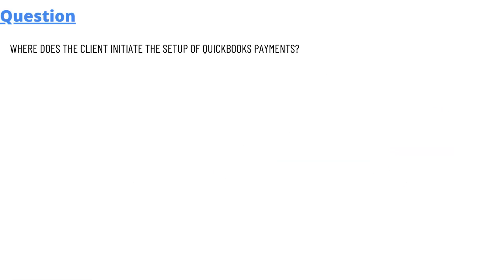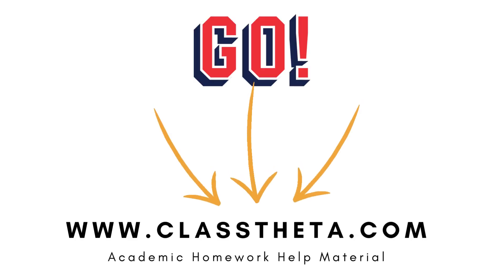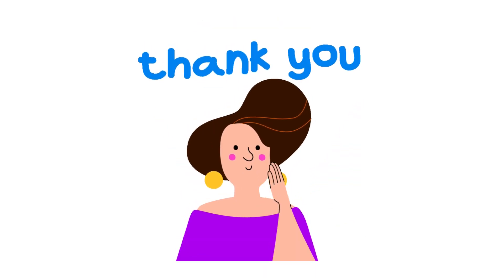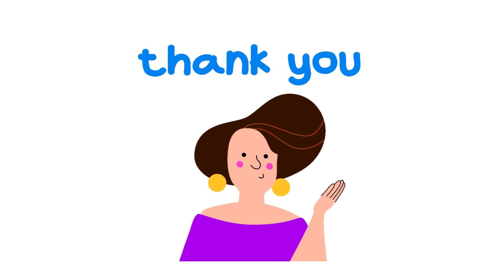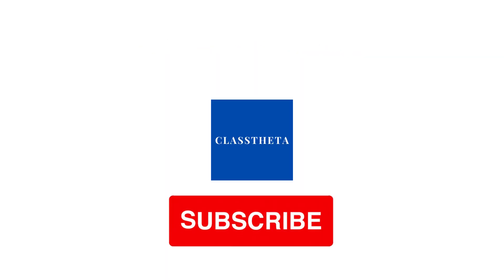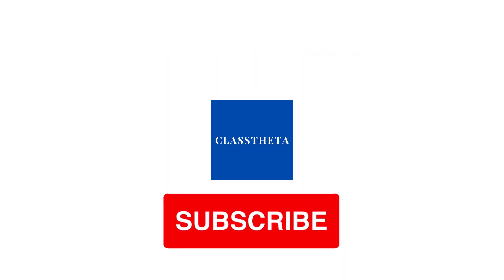Where does the client initiate the setup of QuickBooks Payments?